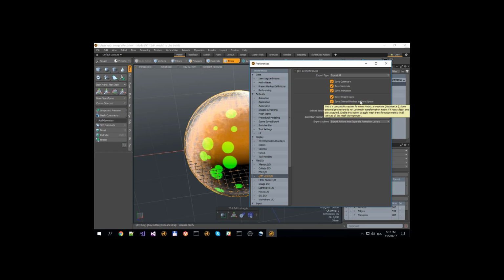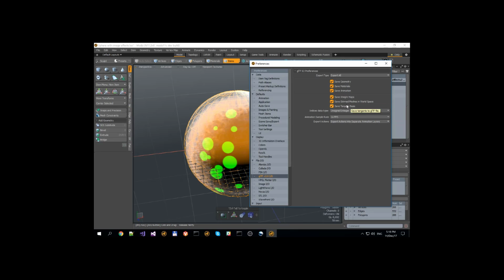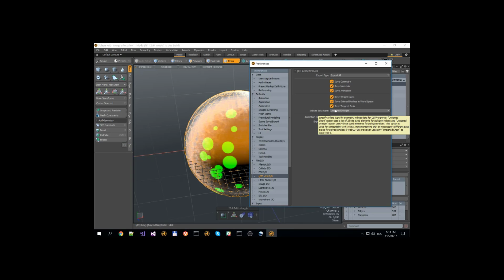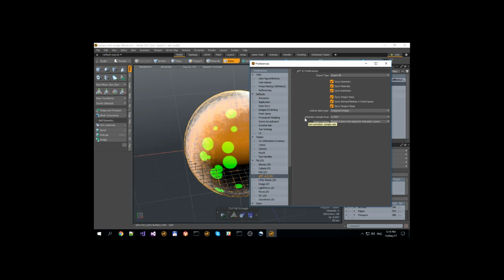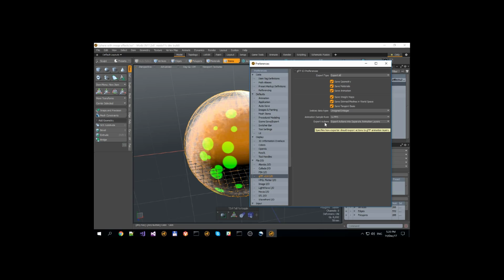MODO 12 gITF Preferences